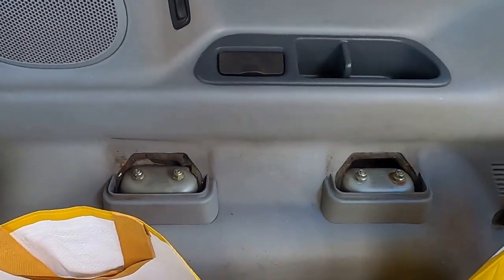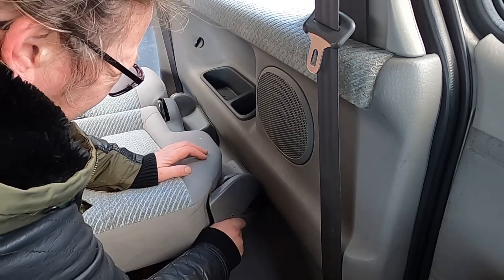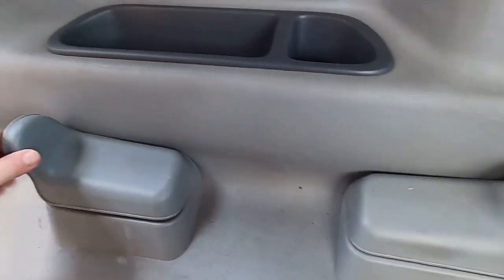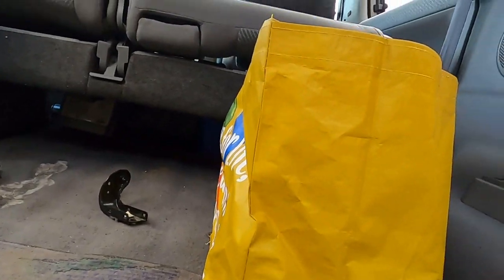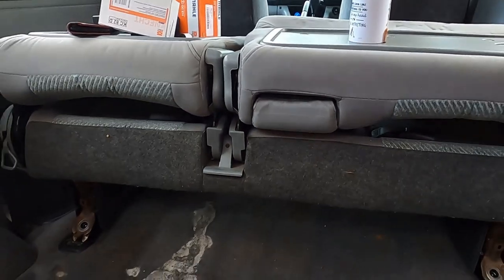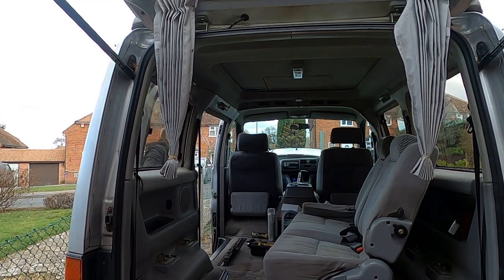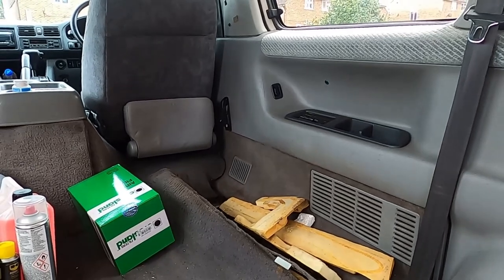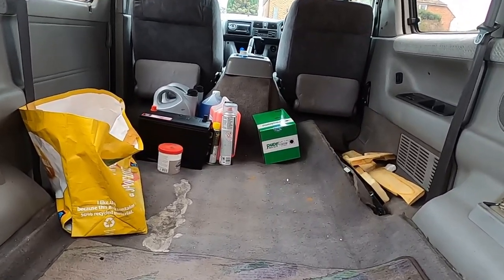Learn How to Remove Mazda Bongo Van Seats in Just a few Minutes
In this video,im going to show you how to remove Mazda Bongo van seats quickly and easily! If you're ever having trouble removing the seat, this video will help you get it done quickly and easily.

If you're living the van life and driving a Mazda Bongo van, then you know how difficult it can be to remove a van seat. In this video, im going to show you how to quickly and easily remove a van seat using just a few simple tools. So whether you're having trouble with a van seat or just want to learn a few shortcuts, watch this video and learn how to remove a van seat quickly and easily!